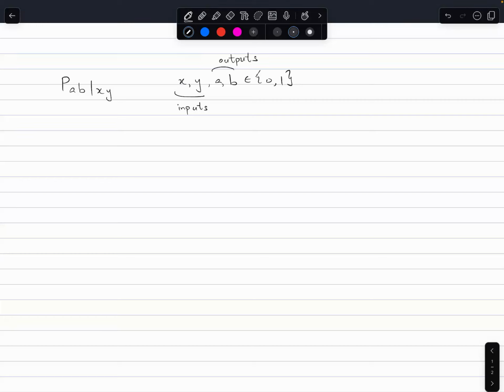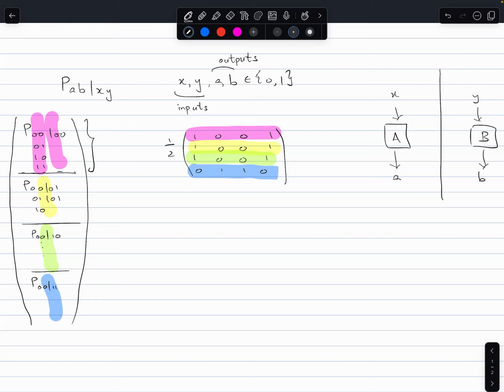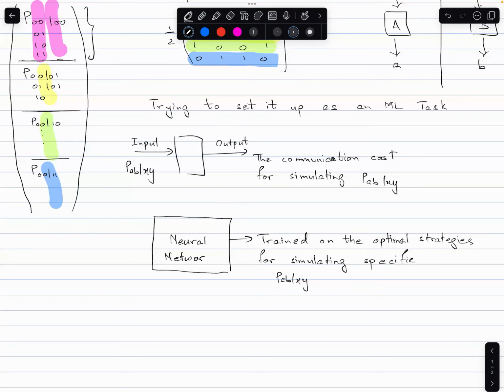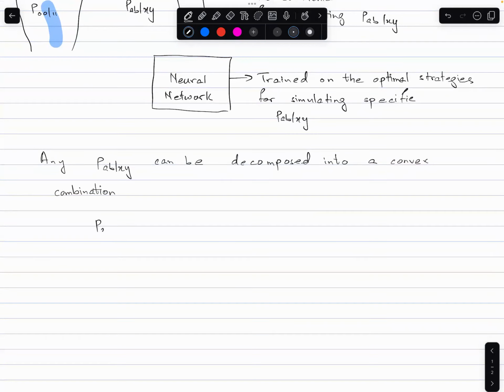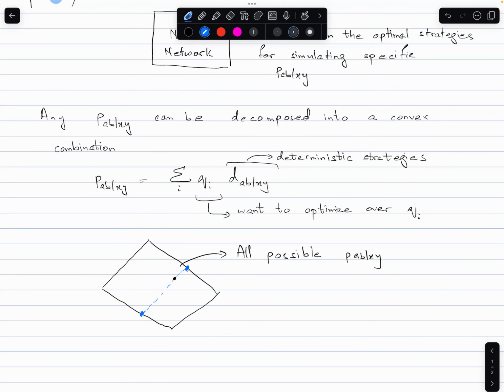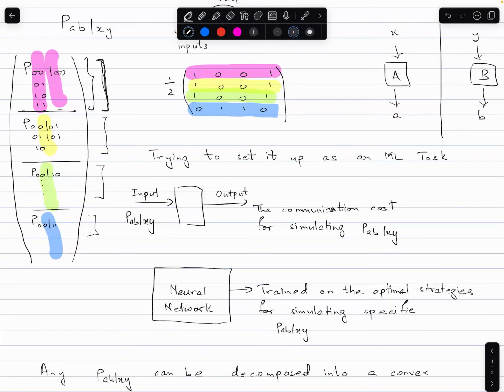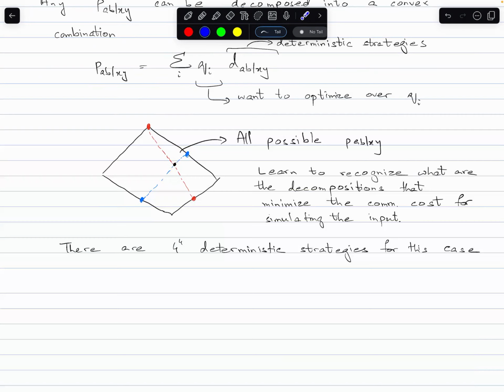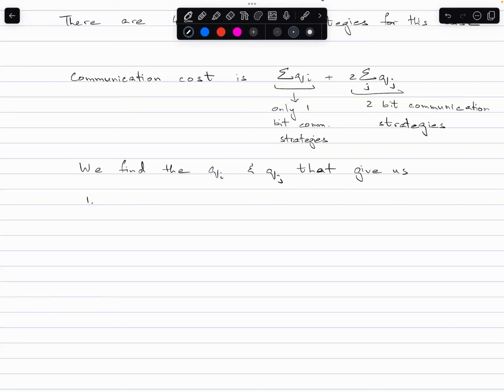Communication cost of nonlocal correlations using QML